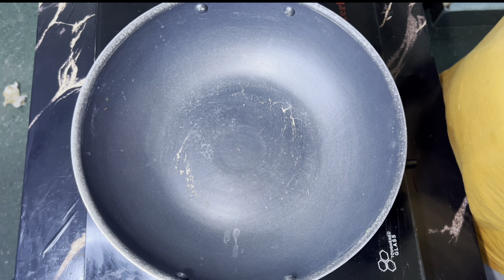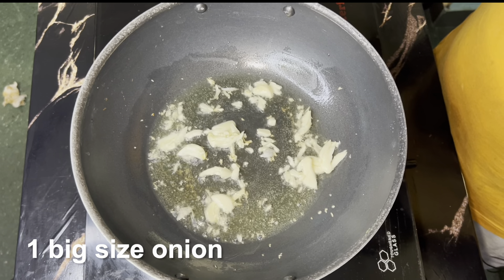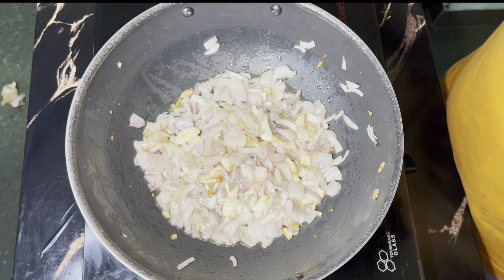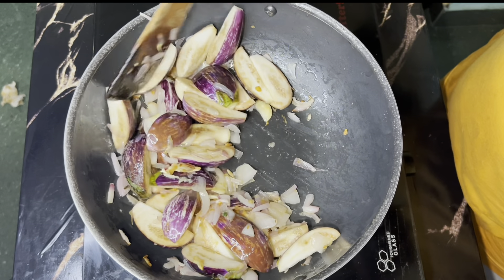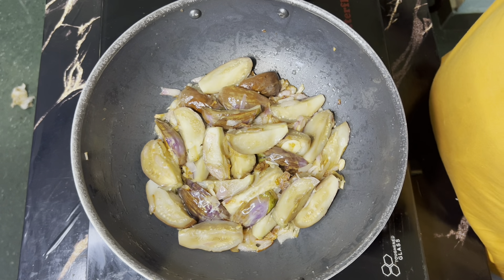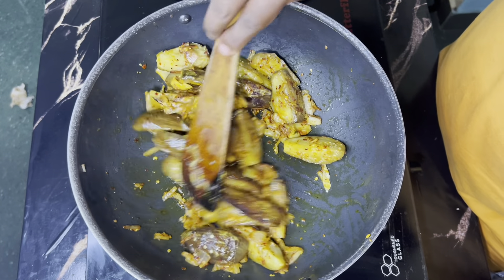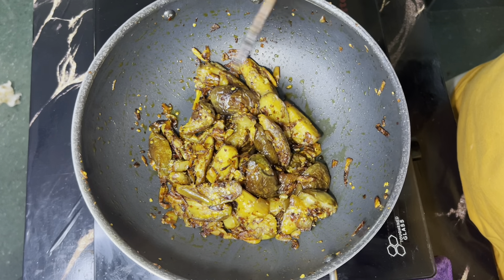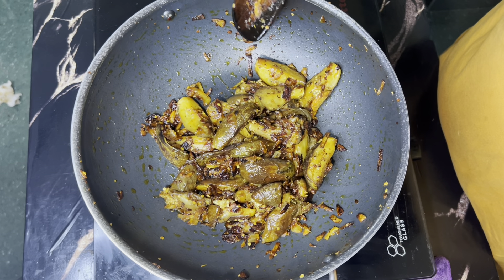Kathirikai Varuval I Ennai Kathirikai Varuval I Kathirikai Poriyal Recipe I Chilly Feast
How to cook Kathirikai Varuval I Ennai Kathirikai Varuval I Kathirikai Poriyal Recipe

Welcome to Chilly Feast Today we are demonstrating how to make "Kathirikai Varuval ", Watch video fully and try this recipe at your home and Share your feedback.

Ingredient's:
Brinjal - 300 kg
Oil - 3-4 tbsp
Garlic - 7 Nos Crushed
Onion - 1 big size chopped